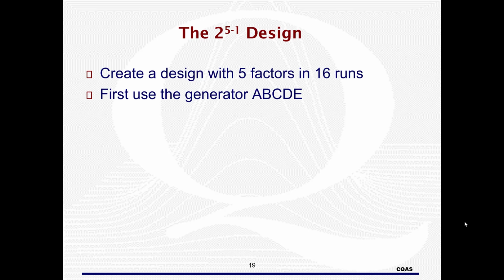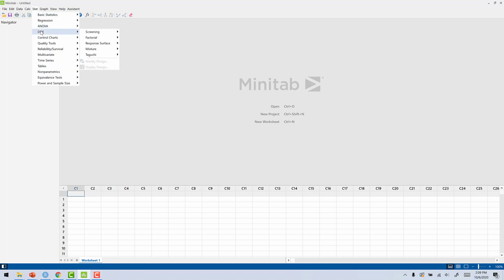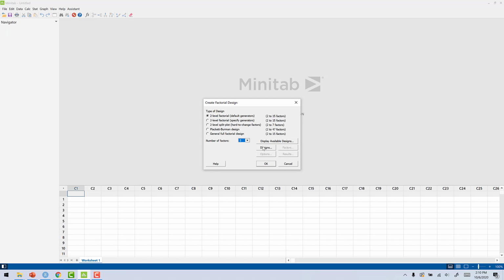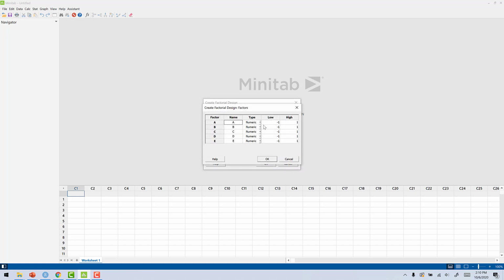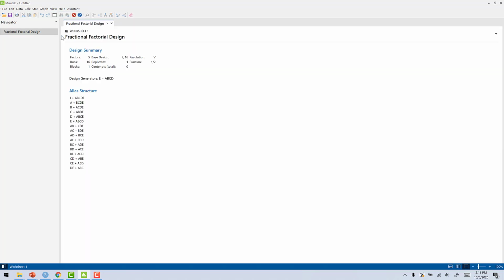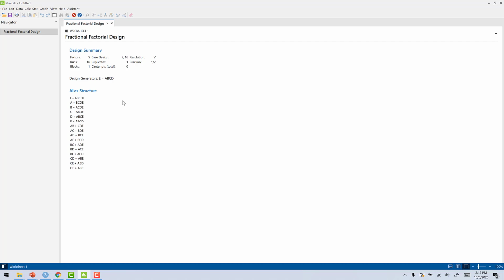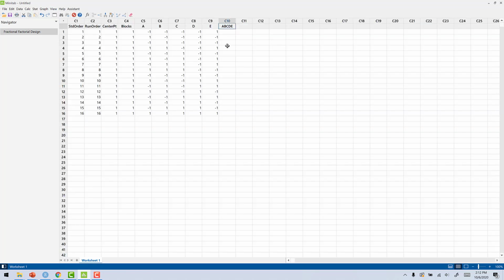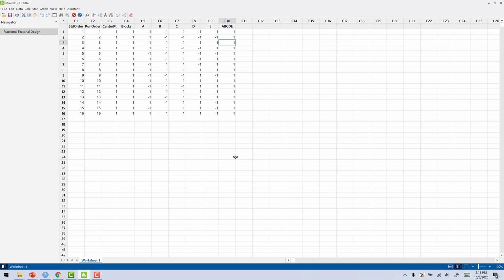Create a Fractional Factorial Design (Default Generators) in Minitab 19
This video will take you through how to create a 2^5-1 design in Minitab 19 with default generators.